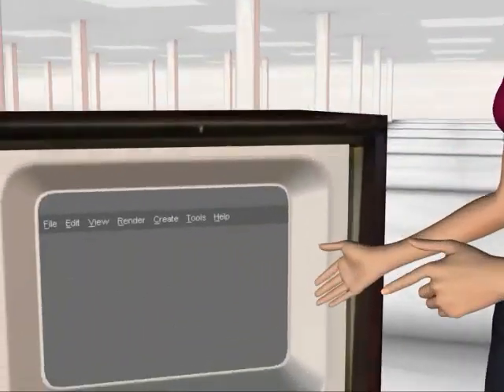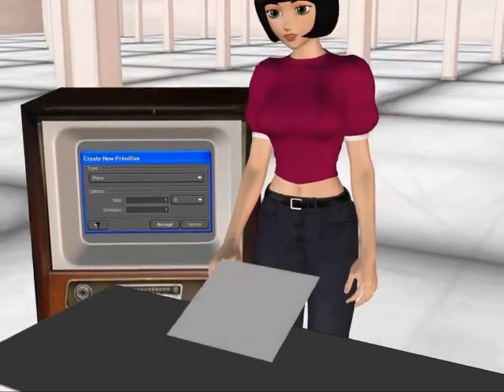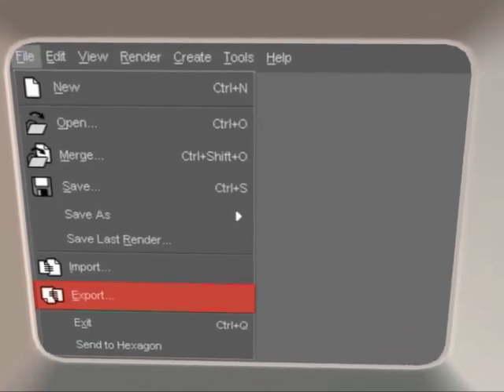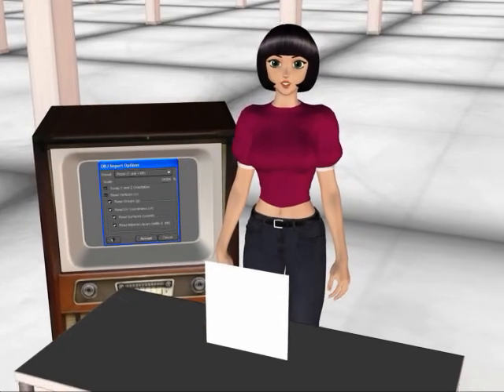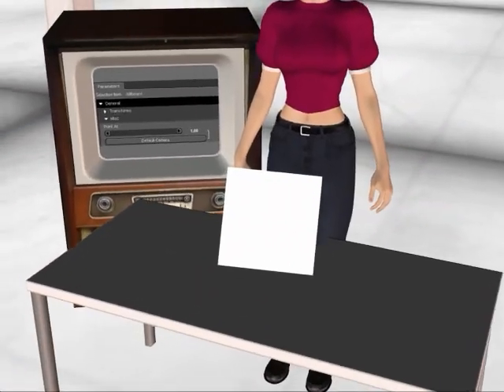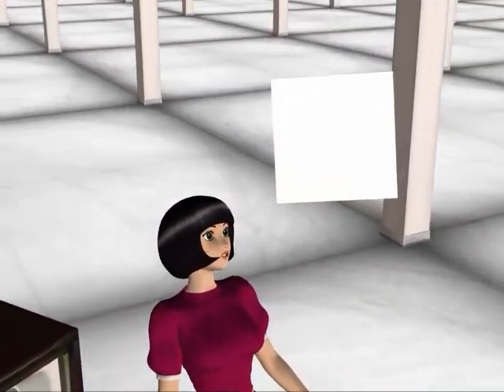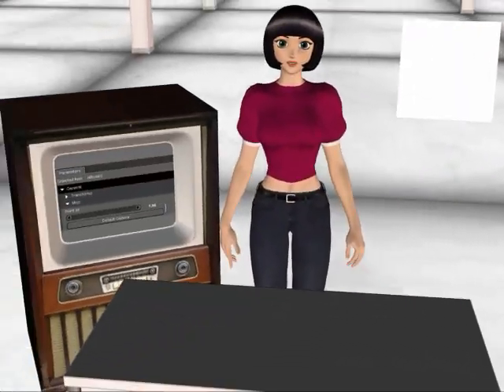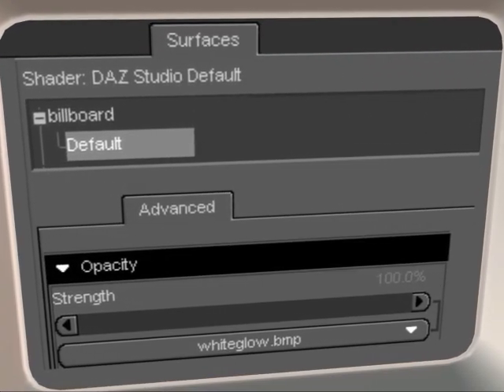Glow balls 2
in this version, i corrected the self-illumination of the floor and ceiling, by turning "off" the pixel buffer when rendering in openGL mode - note that sometimes i had the pixel buffer off, and i had to turn it on then off, to get ambient/self-illumination to work in opengl